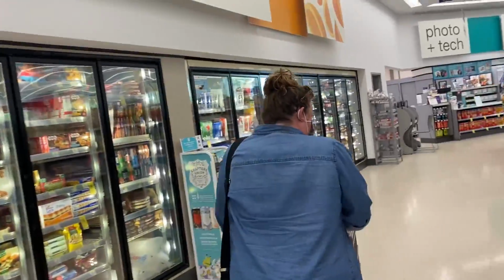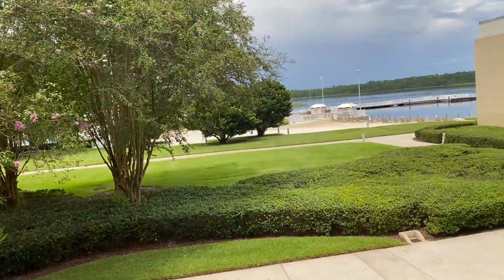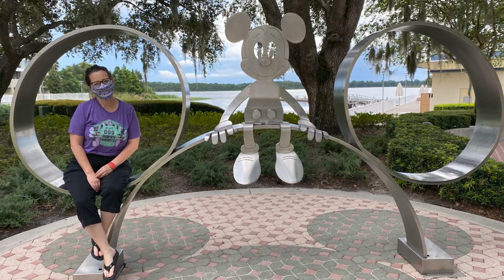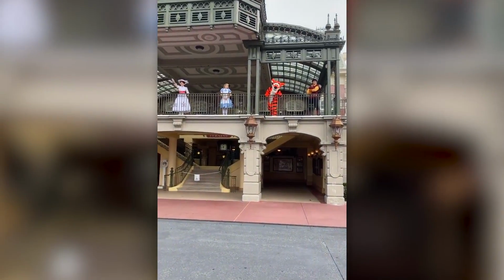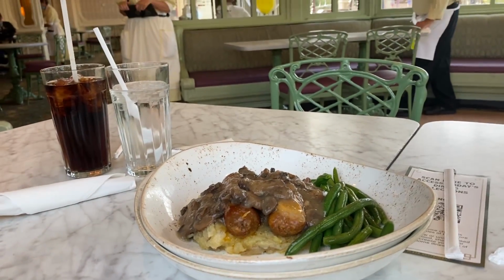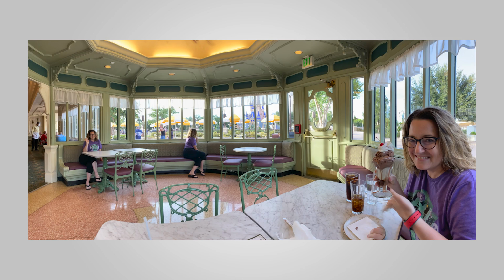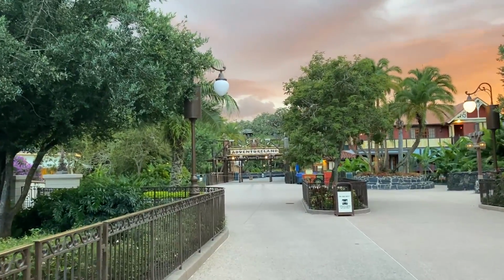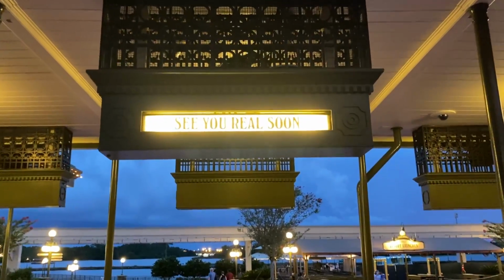Closing down Magic Kingdom - August day 3